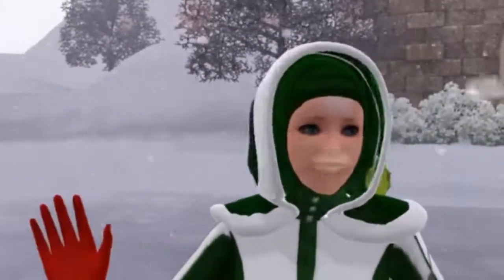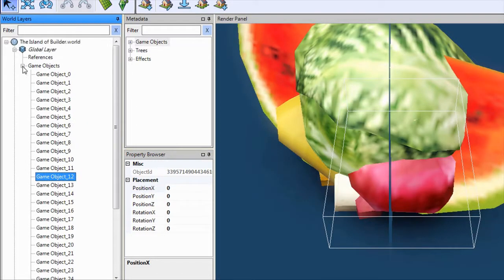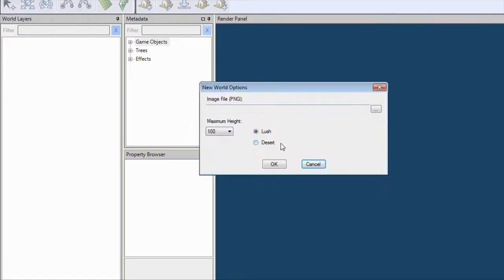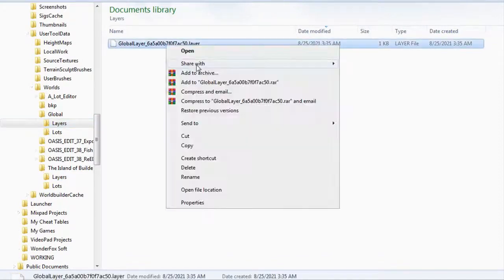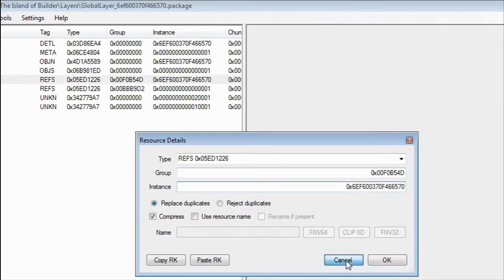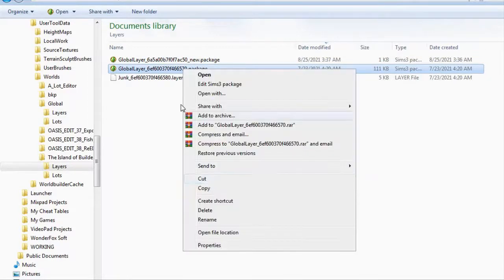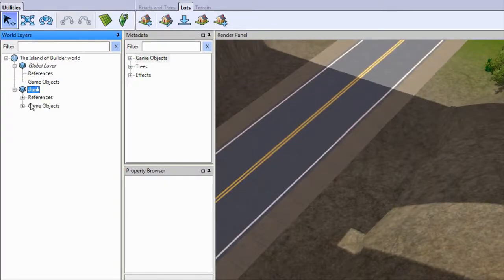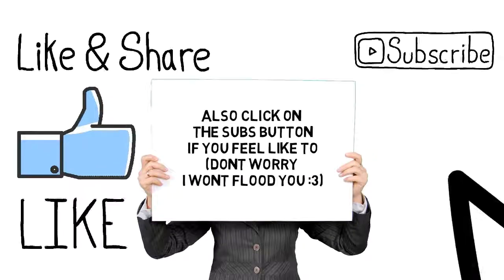CAW GlobalLayer Sims 3 | Easy way to delete every object in global layer after editing it using EIG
You ll need S3PE.

After changing your world using EIG (edit in game) of CAW sims3, the game generates some unwanted objects for unclear reason. After coming in and out from EIG, you may find hundreds of these objects in global layer.

Deleting em one by one would be a less smart thing to do.

But using this method, we can delete it under 5 minutes.